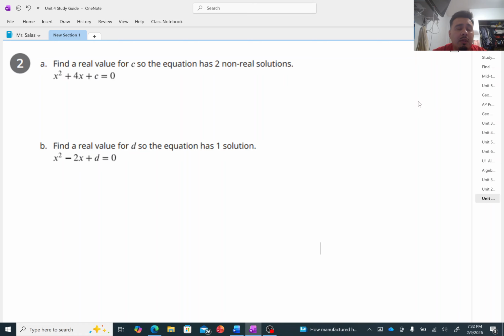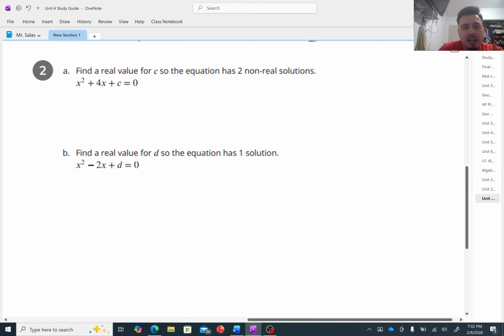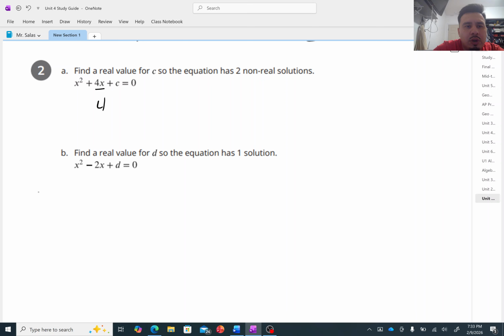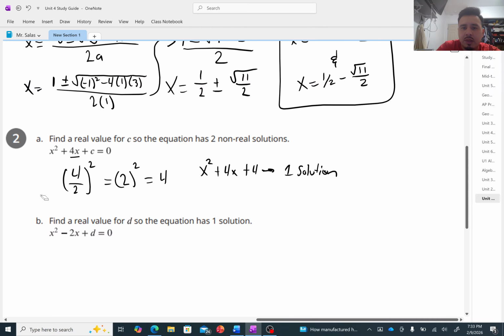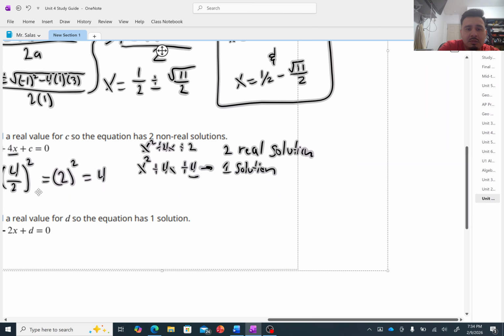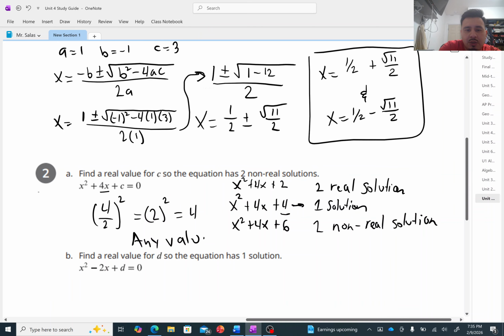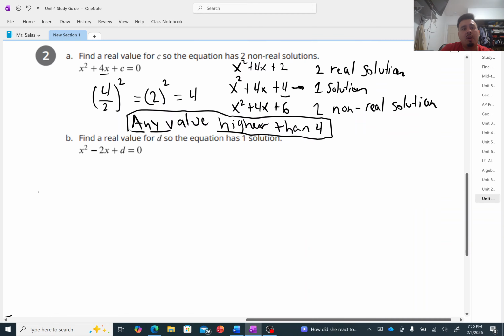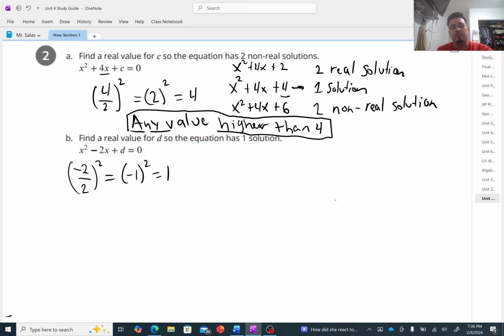Unit 4 P5